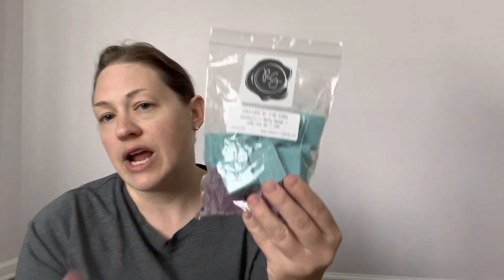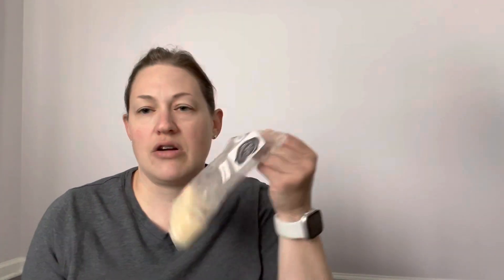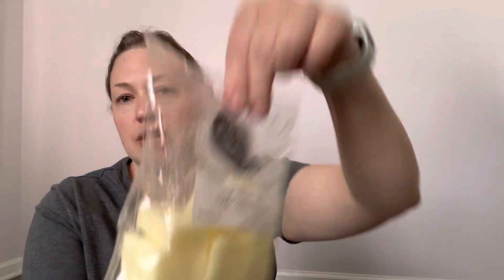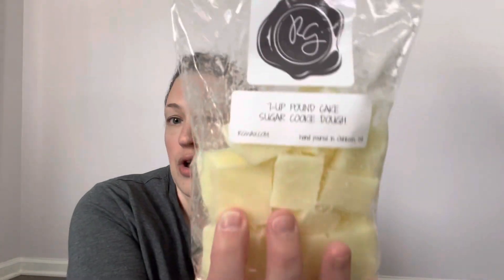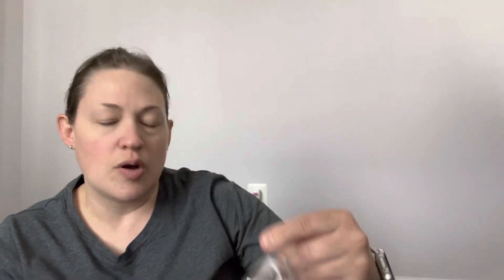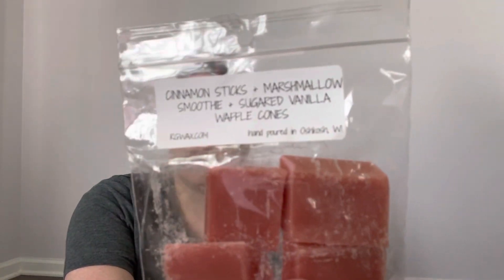Rose Girls Mini Haul